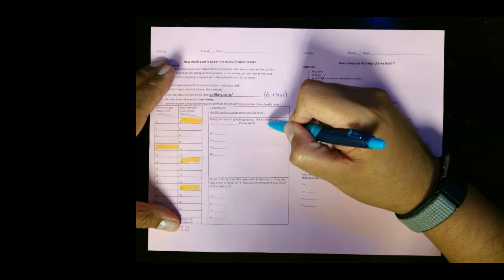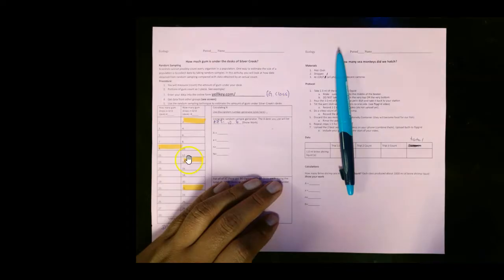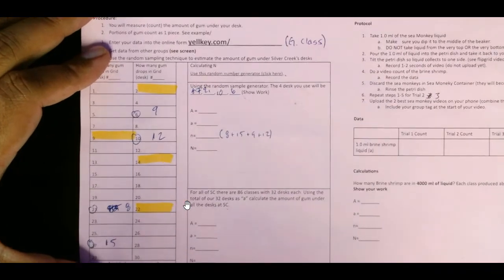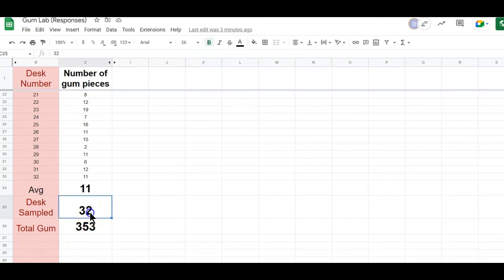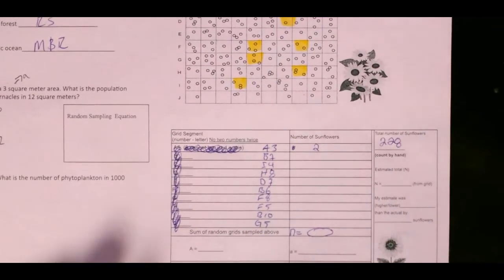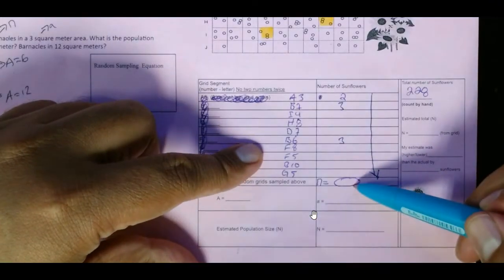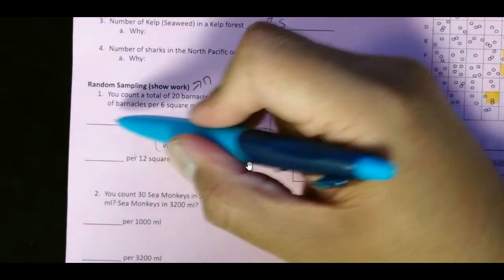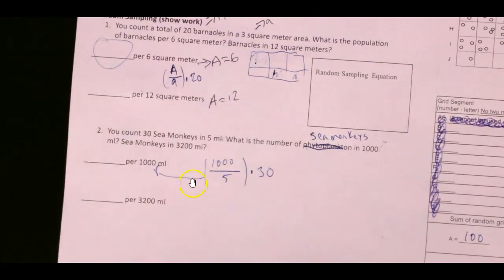Random Sampling Help